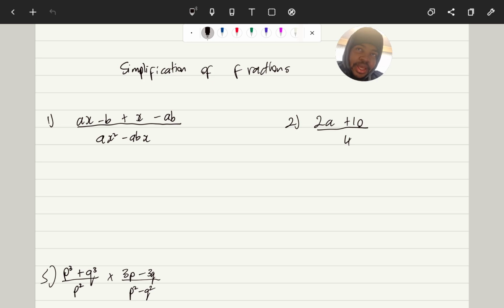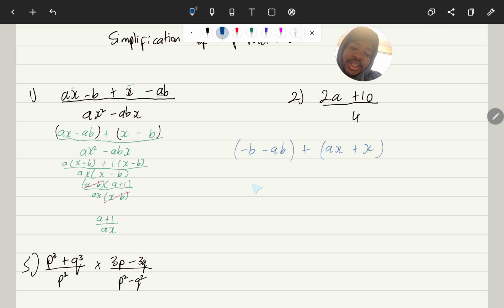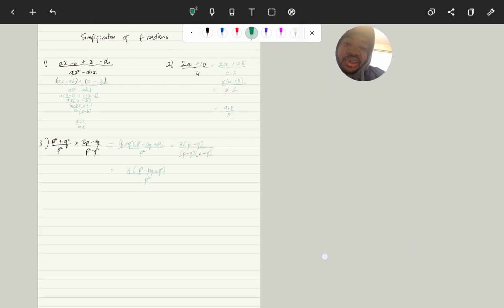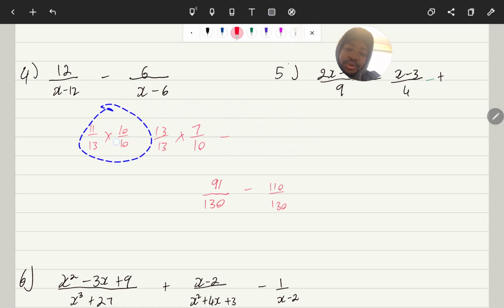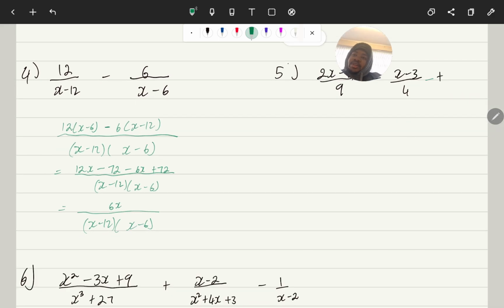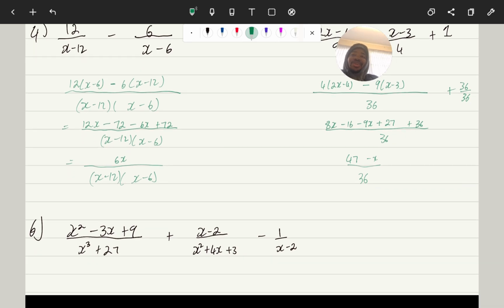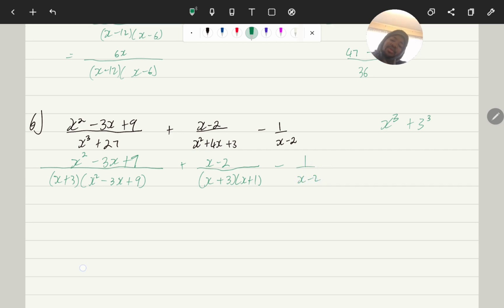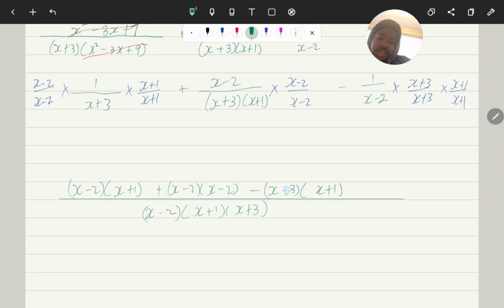7 Simplification of fractions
Struggling with algebraic fractions? Here we show how to simplify them step by step.
📌 A key skill for exams and higher grades.